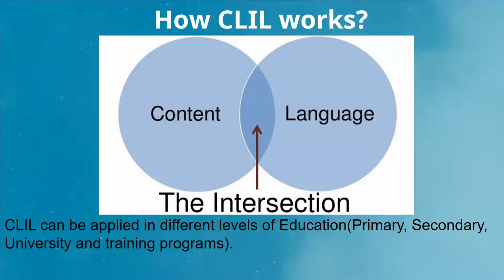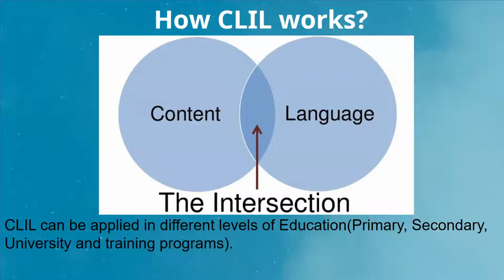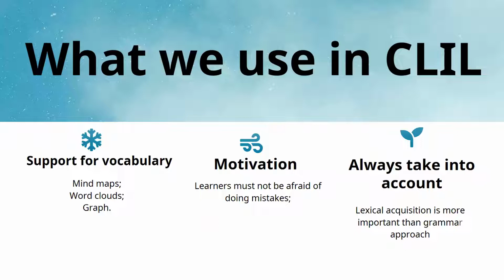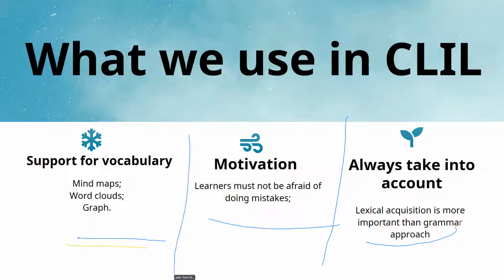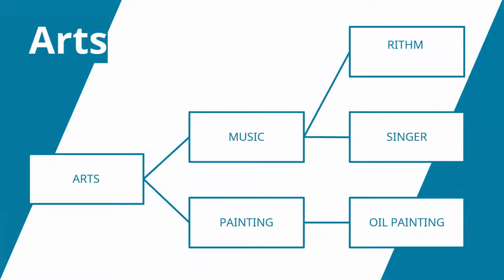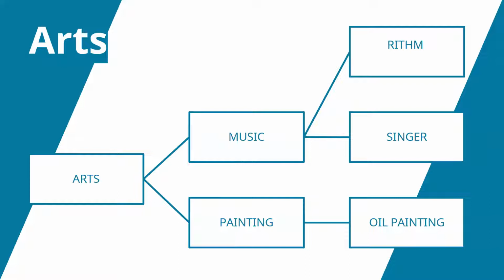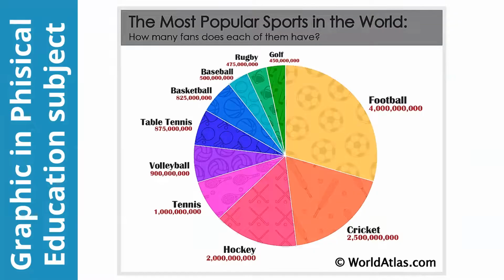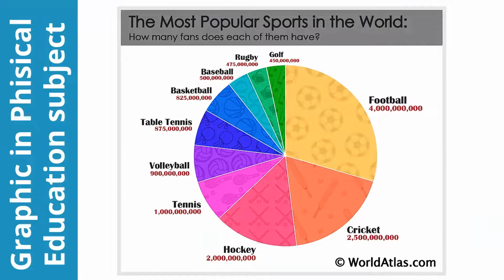Short explanation about CLIl